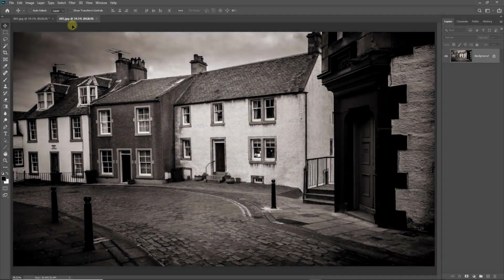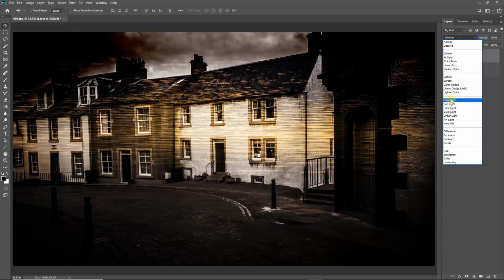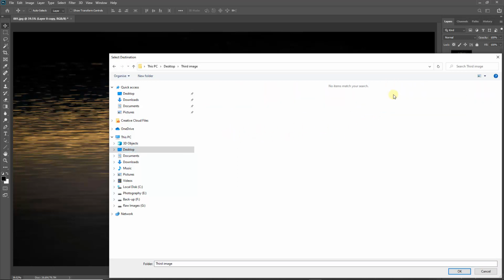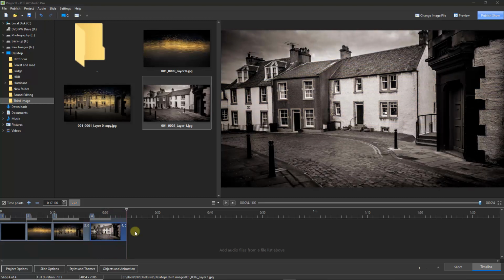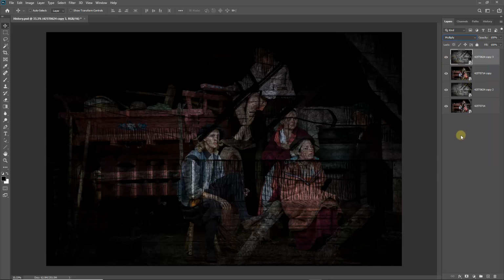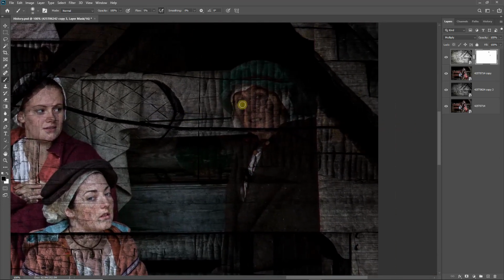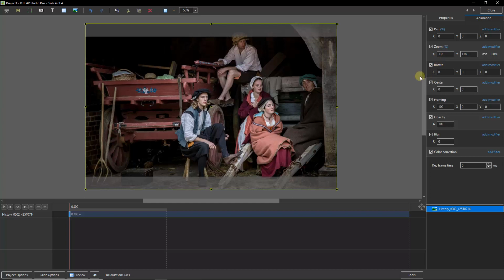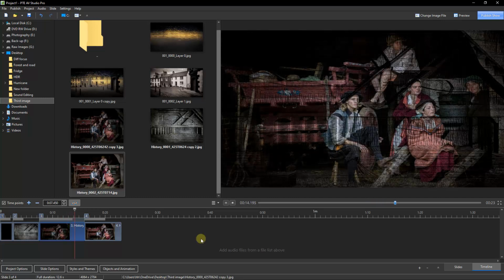PTE AV Studio 10 - The Third Image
The Third image is the term used in film days to describe the image we saw when one photo faded into another. For a brief moment, midway between the two, we saw a third image. This is visually appealing and easier to create these days with Photoshop.